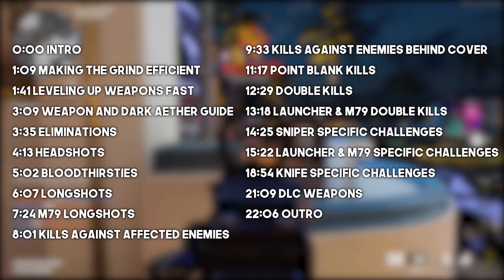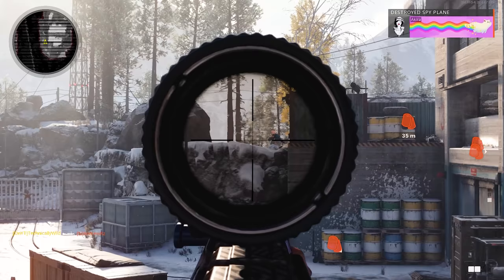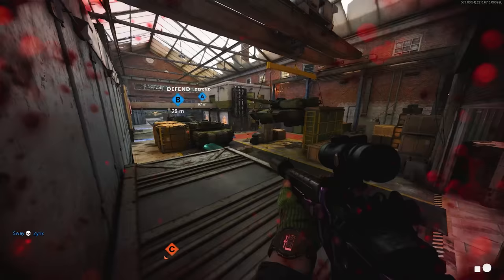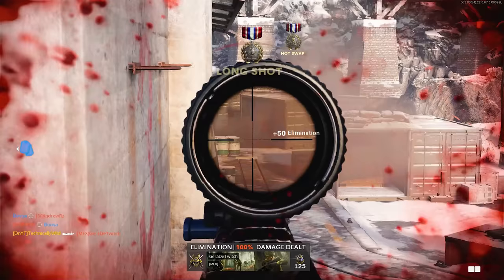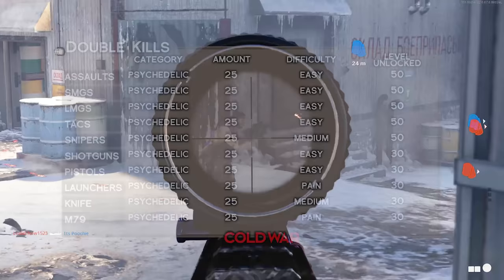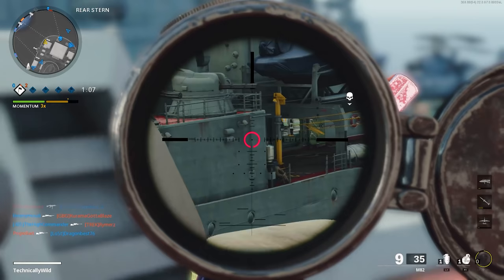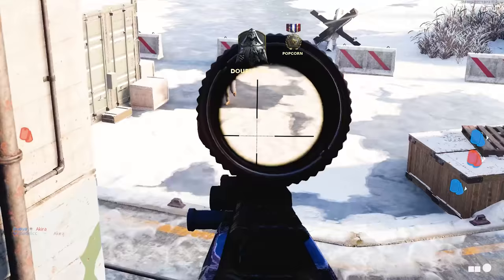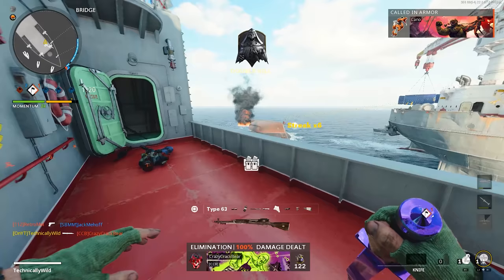The Complete DM Ultra Camo Guide for Black Ops Cold War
Absolutely everything you need to unlock DM Ultra camo as fast as possible. This guide is also made to help all ranges of play styles and skill levels with in game example and overlapping commentary.

Timestamps:
0:00 Intro
1:09 Making The Grind Efficient
1:41 Leveling Up Weapons Fast
3:09 Weapon and Dark Aether Guide
3:35 Eliminations
4:13 Headshots
5:02 Bloodthirsties
6:07 Longshots
7:24 M79 Longshots
8:01 Kills Against Affected Enemies
9:33 Kills Against Enemies Behind Cover
11:17 Point Blank Kills
12:29 Double Kills
13:18 Launcher & M79 Double Kills
14:25 Sniper Specific Challenges
15:22 Launcher & M79 Specific Challenges
18:54 Knife Specific Challenges
21:09 DLC Weapons
22:06 Outro